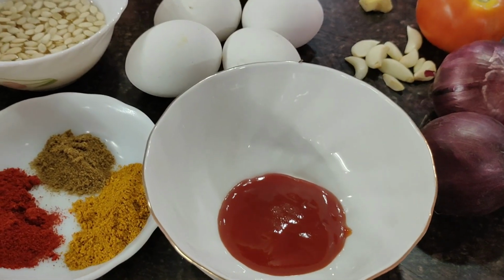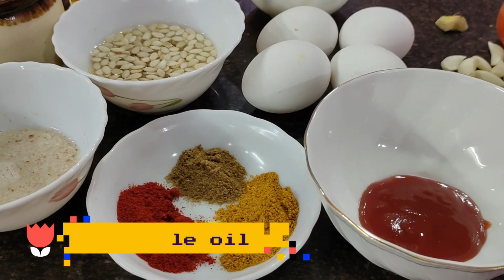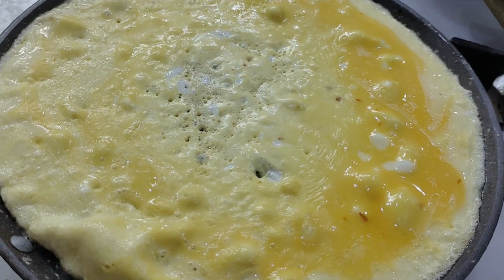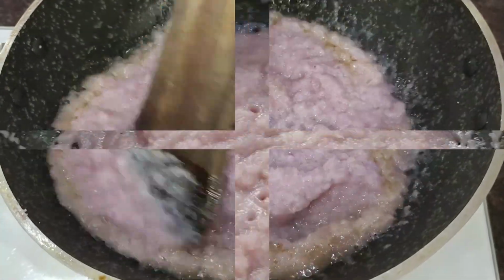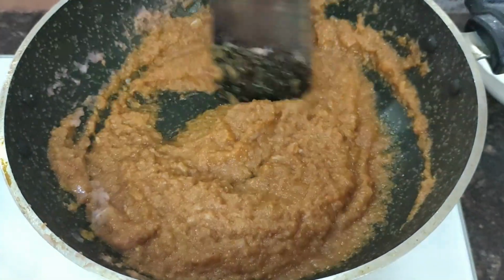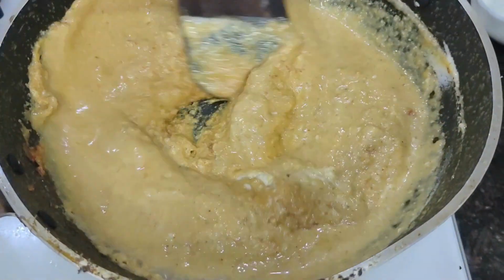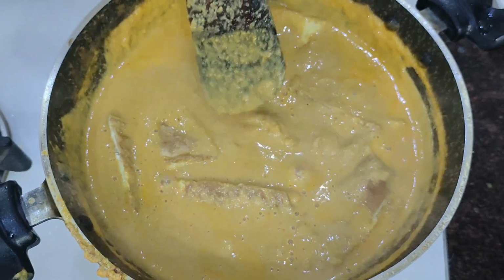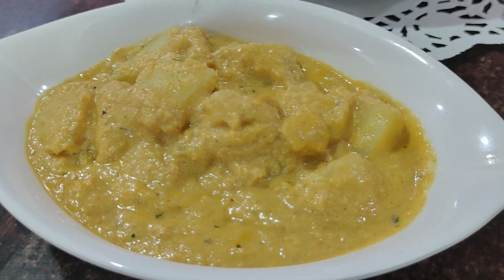Omlette Malai Curry I egg Love I Dr Papori Barooah